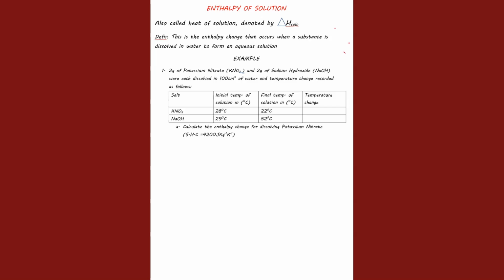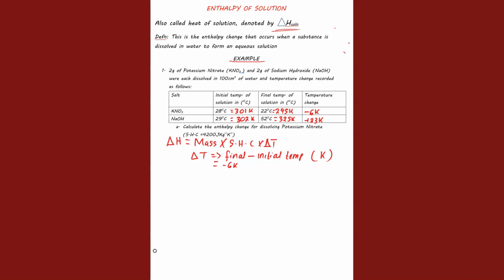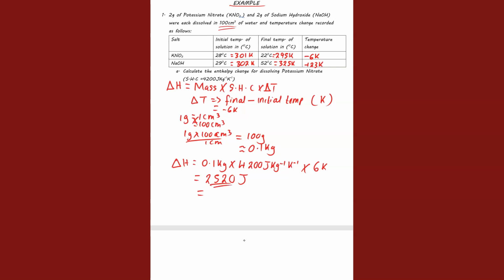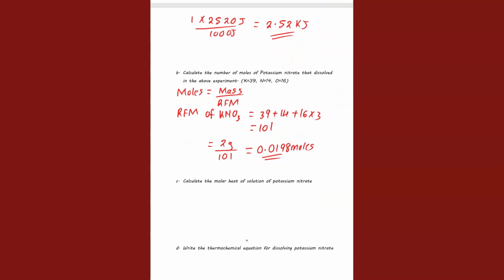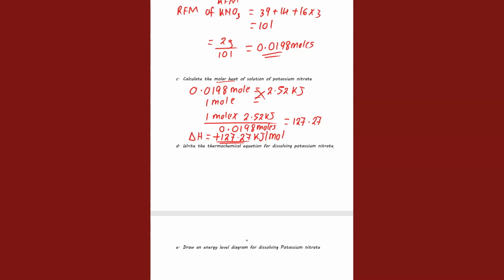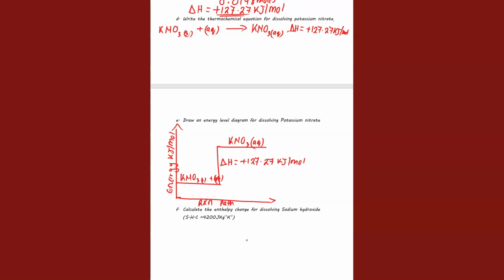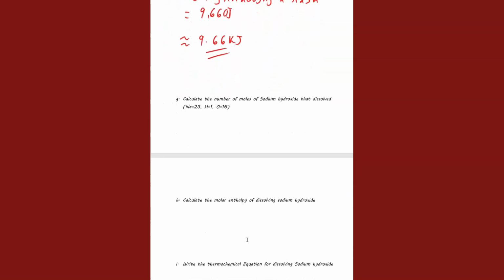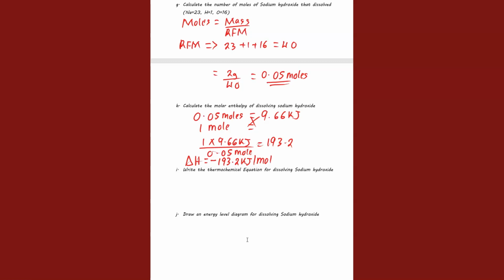ENTHALPY OF SOLUTION